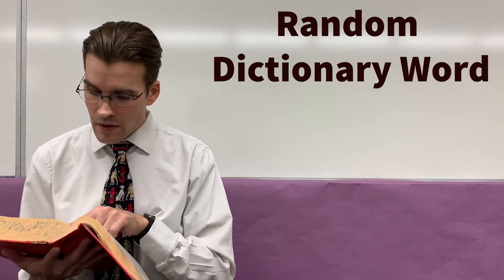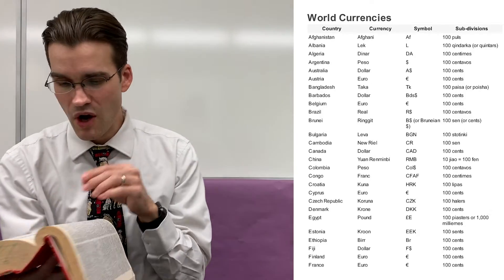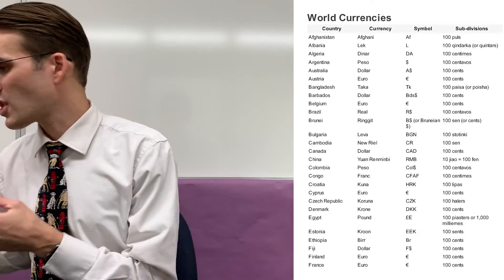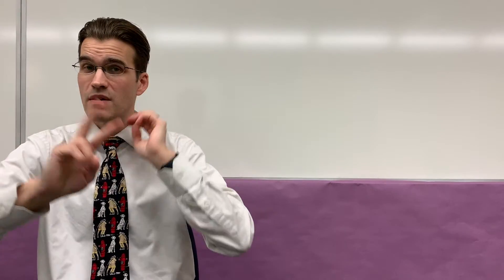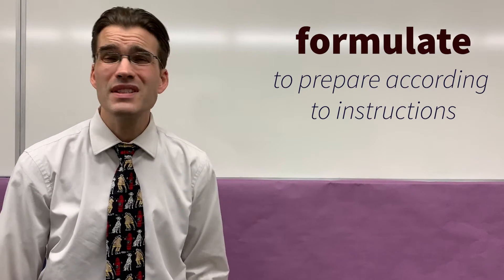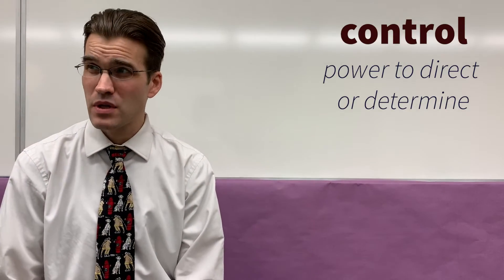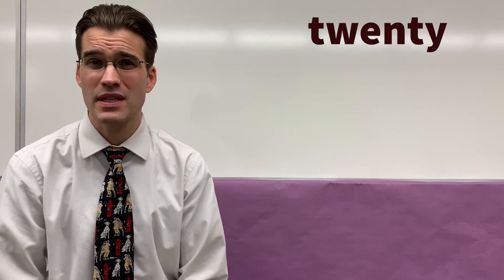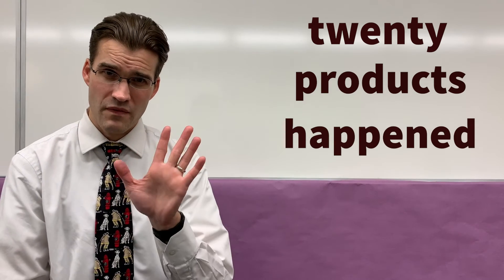WoD 10 14 20